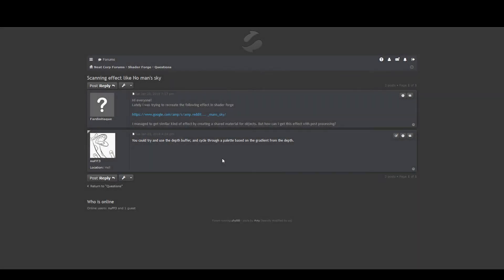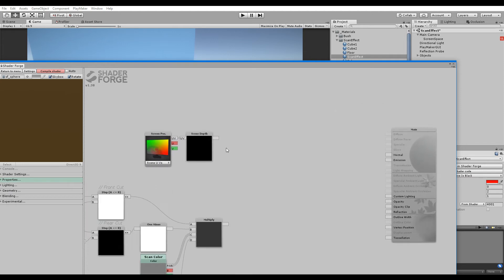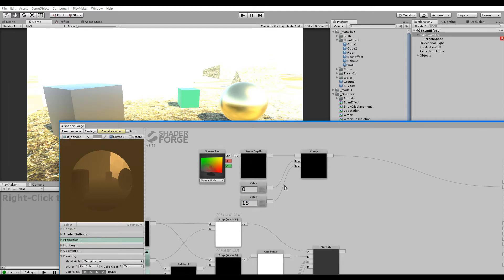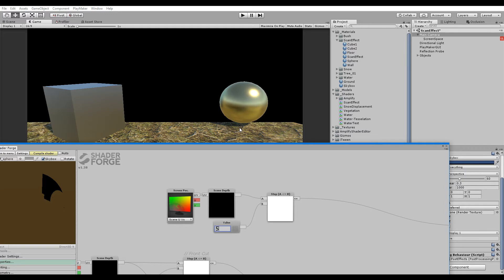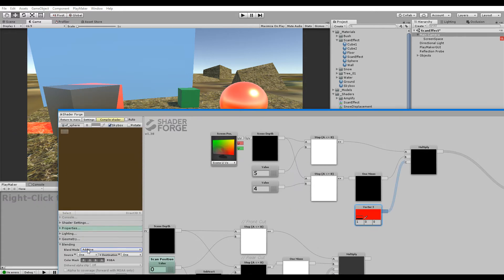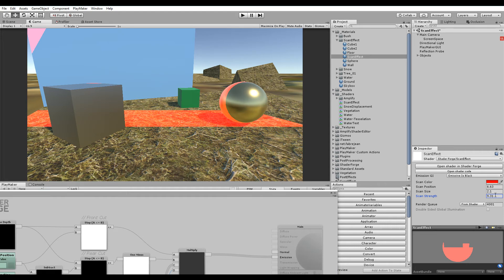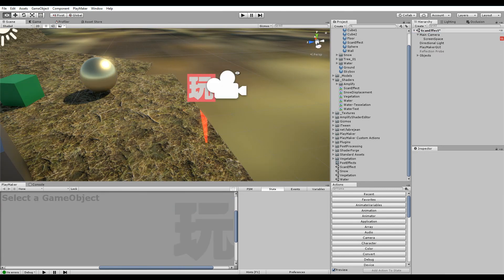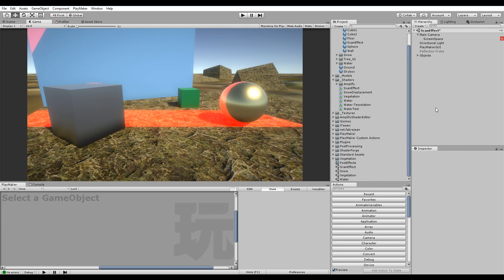Shader Forge - Scan Effect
Someone askes on the Shader Forge forums how one would make a 'scanning effect' like No Man's Sky using post processing, so I went ahead an made this simple post processing effect.

Music in the background is my own track 'Quasar', it can be found on newground